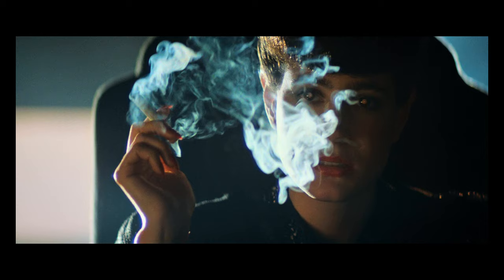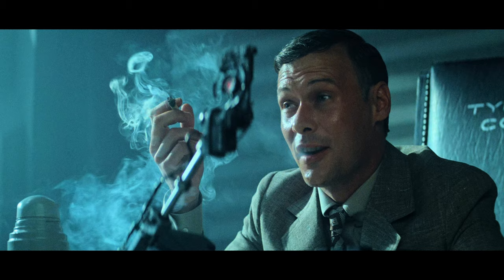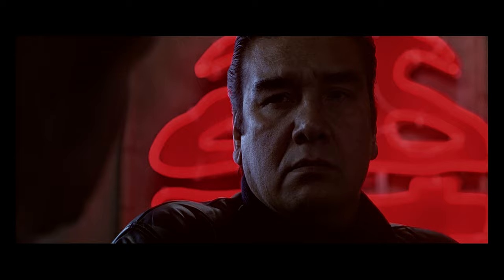The Cinematography Style of Ridley Scott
Ridley Scott's lighting direction, particularly in the early years, is both simple and beautiful, and not hard to recreate when you understand how it works so well.
🅾 𝙄𝙉 𝙏𝙃𝙄𝙎 𝙑𝙄𝘿𝙀𝙊
Forza 300b
daylight version
🅾 𝙁𝙄𝙇𝙈𝙈𝘼𝙆𝙄𝙉𝙂 𝙏𝙊𝙊𝙇𝙎
🅾 𝙍𝙐𝘽𝙄𝘿𝙄𝙐𝙈'𝙎 𝙎𝙀𝙏𝙐𝙋
Main Camera
Key Light
🅾 𝘾𝙍𝙄𝙈𝙎𝙊𝙉 𝙀𝙉𝙂𝙄𝙉𝙀
Canon Masterclass